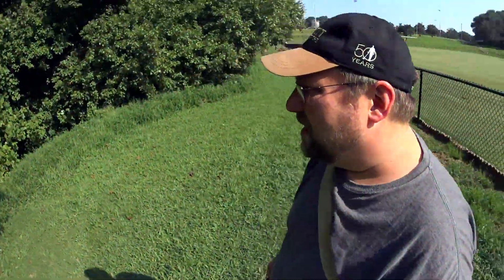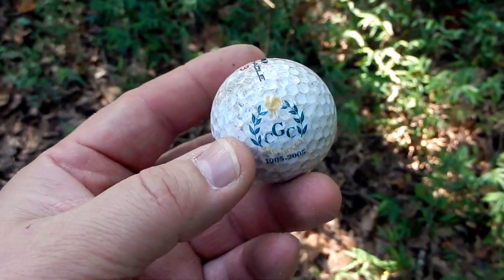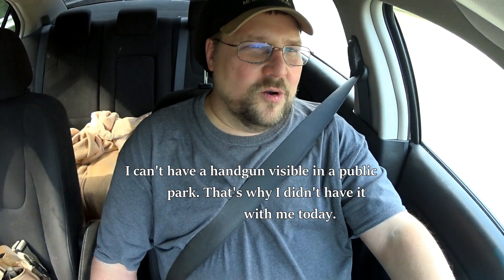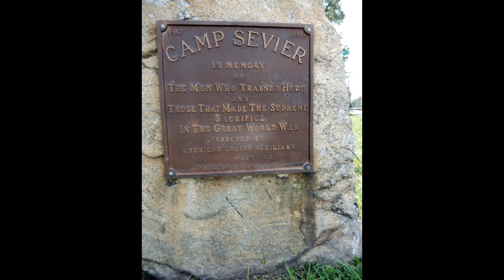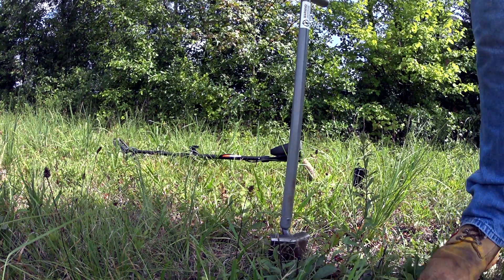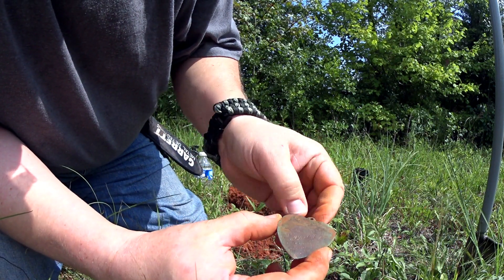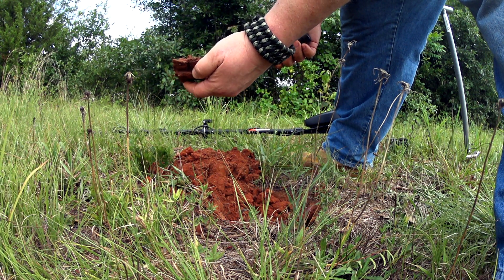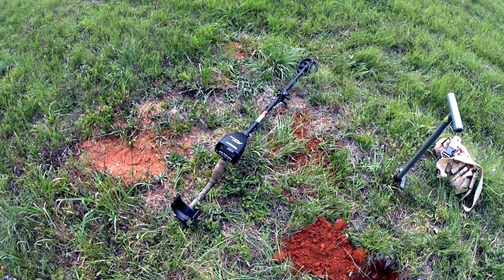#19 Metal Detecting a new Park, I was Almost Mugged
I go to two locations in this video. The first one holds promise, but soon after I get there bad things start to happen. The second one I've been to before in other videos but I still find some nice stuff.